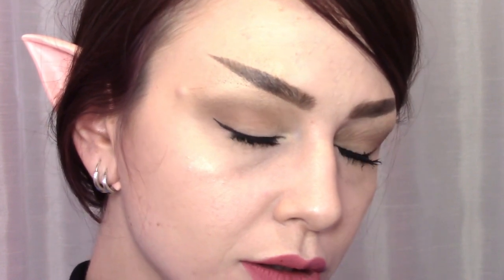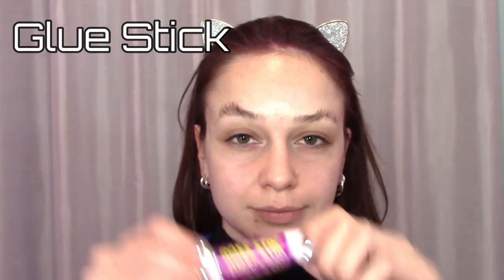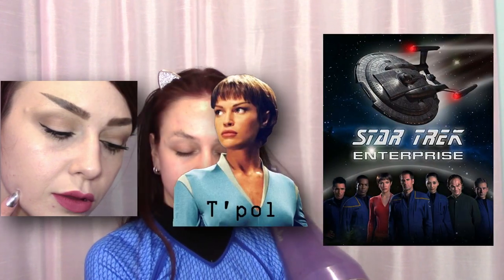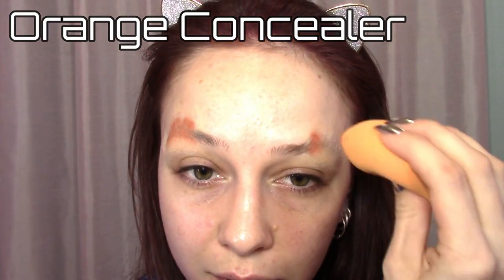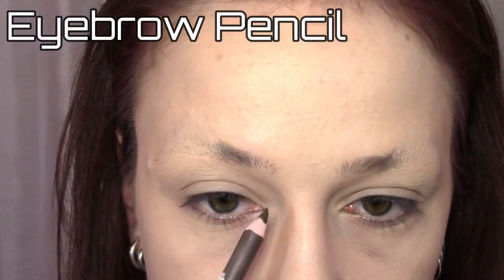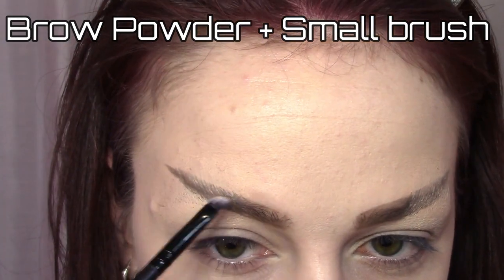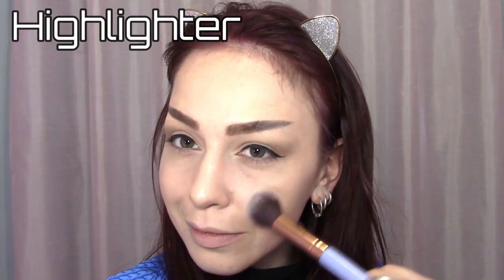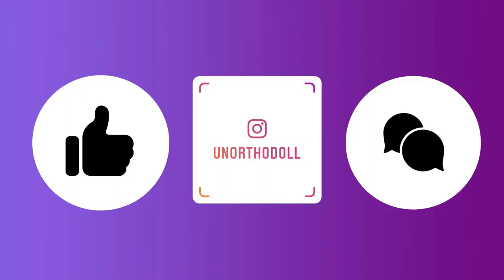DIY Spock Eyebrows! | Star Trek Inspired Vulcan Makeup Tutorial for Cosplay or Halloween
Hello beautiful viewers! I had so mush fun filming this makeup tutorial, its something I've been thinking about for a while. This look is my take on a female Vulcan Starfleet science officer, which is kind of a mouthful so lets call it "lady Spock" lol.  Inspiration for this makeup and costume came from a few different Star Trek series (explained further in video) and I tried to use makeup products that you may already have at home to make recreating it easier. Thankyou so much for clicking on this video! I hope you enjoyed it ♥

Costume and elf ears from wish.com

Products used:

Ross Stik- Washable Glue Stick
NARS Radiant Creamy Concealer - Light 1 Chantilly
M.A.C. Studio Fix Powder Plus Foundation - NC20
LA Colors Brow Pencil - Medium
INSPR Duo Brow Powder - Dark Brown1
Morphe - 12NB Palate
Smashbox Always on Liquid Lipstick - Babe Alert
The Balm Cosmetics Take Home the Bronze - Anti-Orange Bronzer
The Balm Cosmetics Mary-Lou Manizer as highlighter
Eyeko London - eye do liquid eyeliner - Carbon Black

Brushes:

Marsk - flat concealer brush
Shany - B13 brow brush, B14 spoolie, F11 foundation brush, E12 eyeshadow brush, F21 blending brush
Luxie - 522 tapered highlighter, 140 detail tapered blender, 1010 small contour
Eco Tools - large powder brush

Optional products seen in video: hair dryer, rubbing alcohol, hairspray, hair brush, hair clip, hair tie

STAR TREK and related marks are trademarks of CBS Studios Inc. Any references or copyrighted images used are cited below with no infringement intended for explanation (education) as fair dealing under the Canadian Copyright Act.

-I'd love your help :) You can contribute to this channel by adding subtitles and/or translations

Images other than my own:
-Multiple effects used from Filmora9
-Image of T'pol, : JOLENE BLALOCK AS T’POL ON STAR TREK: ENTERPRISE | PHOTO: CBS HOME ENTERTAINMENT

Video Edited using Filmora9